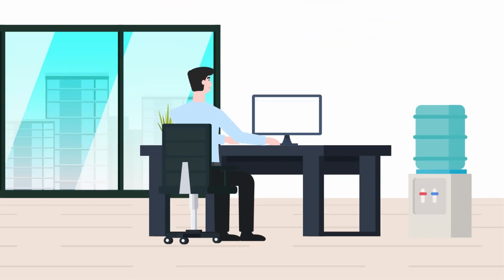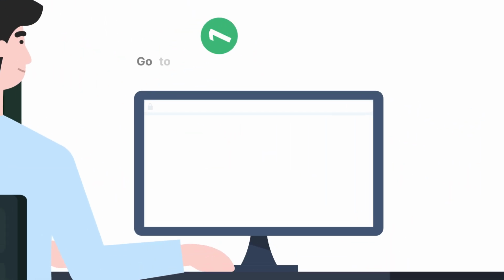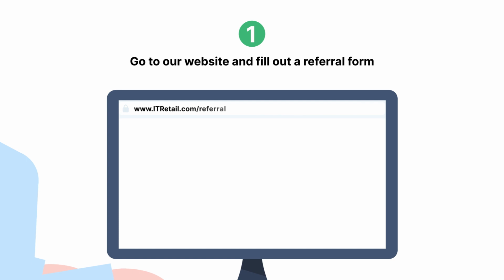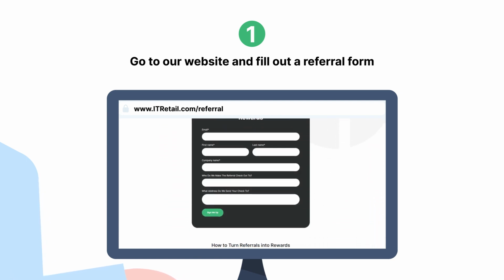IT Retail POS Referral Program: Refer Grocers and Earn Rewards!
Are you loving IT Retail's grocery point of sale solution? Now's your time to shine: You can refer friends to use our POS system and earn rewards along the way!

Ready to start earning? All you have to do is fill out this form